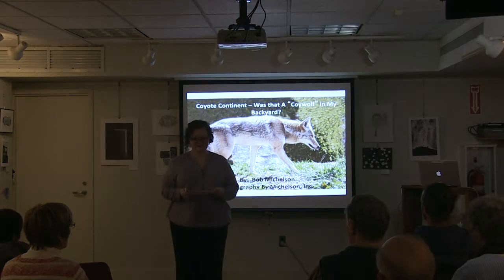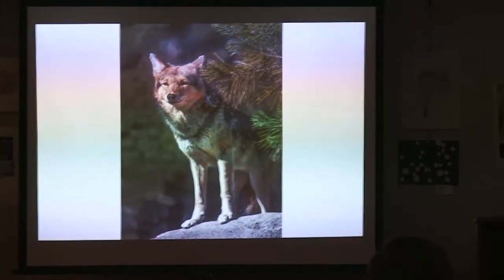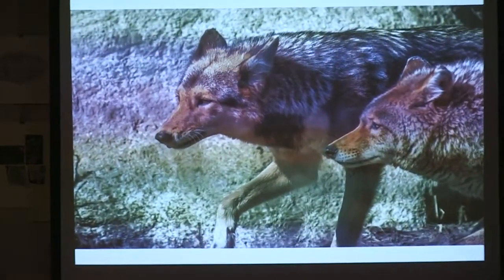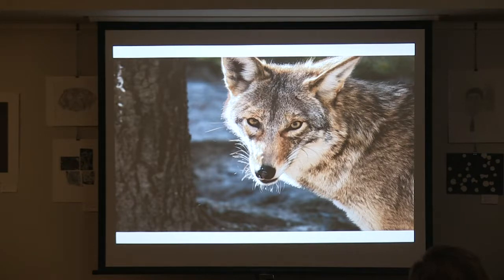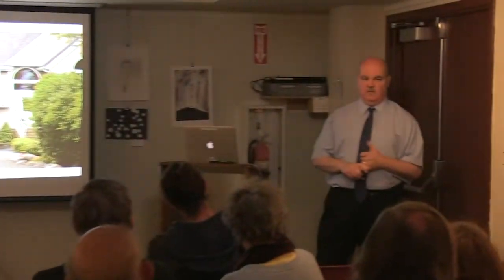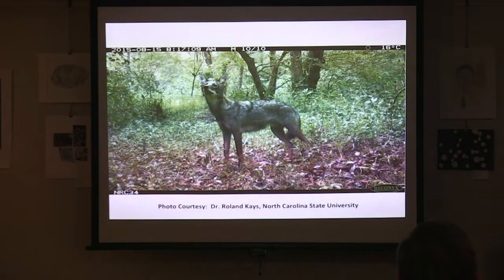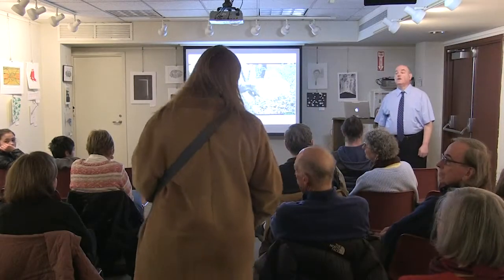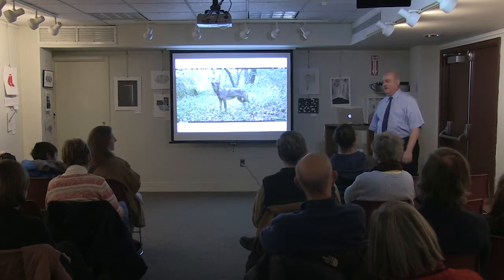Wayland Library: Coyote Continent with Bob Michelson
February 13, 2019 - Coyotes are the new top predator in the Northeast.  They were never found east of the Mississippi River until after 1900.  As they migrated north and east up into Canada, they inter-bred with what was available - Wolves.  The coyotes we see in our backyards are actually hybrid coyotes and more closely resemble large German Shepherds.  These animals are larger, stronger, and can hunt in both forest and open plain habitats, while their western cousins will only hunt in open plains.  Participants will learn about the eastward expansion and hybridization of Coyotes to our region.

About Bob Michelson, Photographer and Presenter

Bob Michelson of Photography By Michelson, Inc. based in Braintree, MA has been a professional photographer and videographer since founding his company in 1974. Michelson is a published underwater photographer and videographer who have been diving for 39 years. He is a PADI Dive Master, a Specialty Instructor in Underwater Photography, Videography, and Naturalist. His photography and articles have appeared in numerous regional and national magazines including Natural History, National Geographic, Field and Stream, Highlights for Children, Cape Cod Magazine, The Fisherman, B.A.S.S., Montana Outdoors, Texas Parks and Wildlife, TROUT, The NY State Conservationist, Northern Woodland, Range magazine and books, New Hampshire Wildlife Journal, Northeast Dive News and the Oxford Encyclopedia, England.

Michelson provides educational workshops and seminars to school groups, and organizations throughout the Northeast. Currently, he is providing a series of educational workshops and seminars to libraries and school districts across Massachusetts.